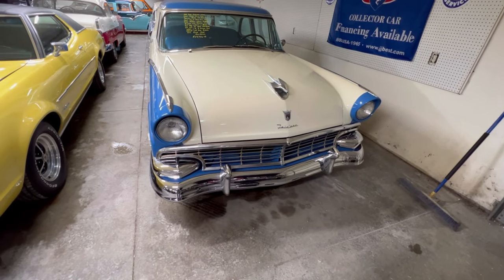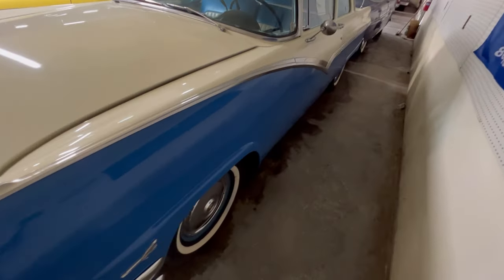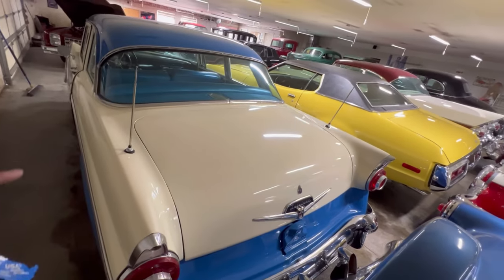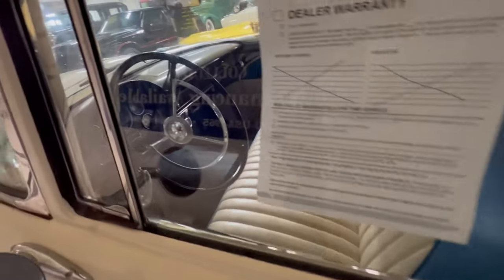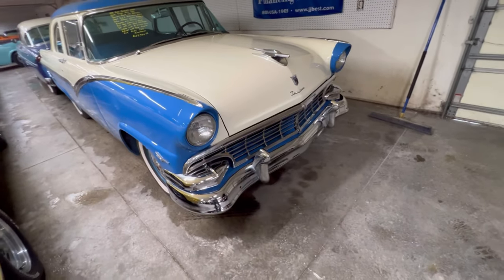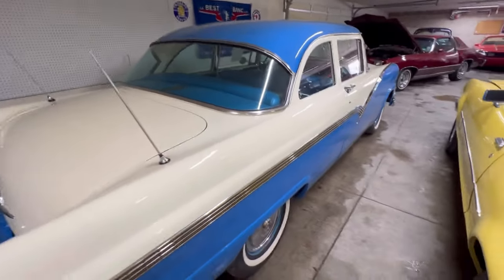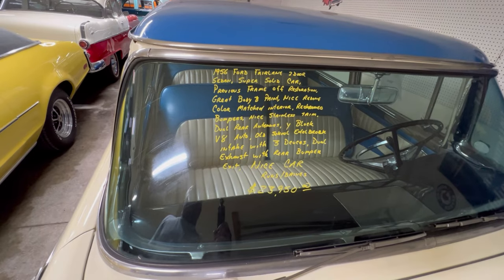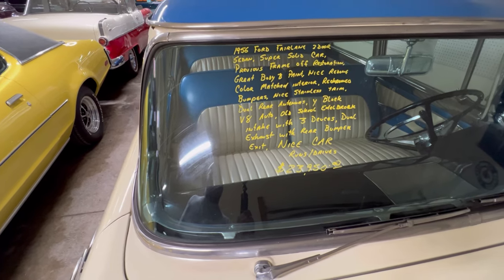Visiting Country Classic Cars 2022 Pt8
Guys enjoy this Classic Ford Fairlane!